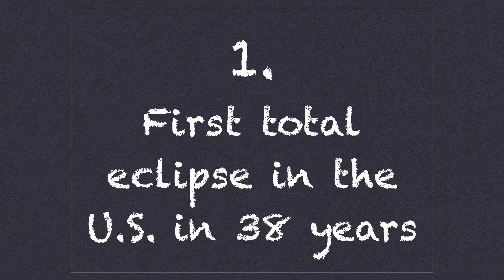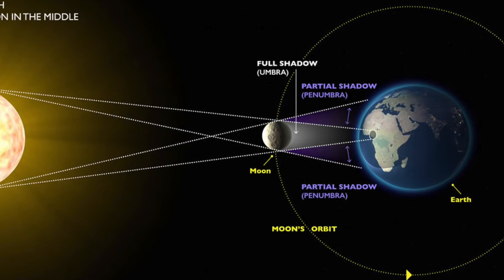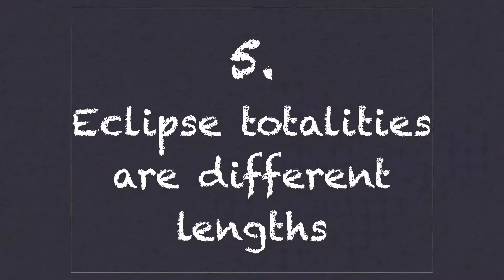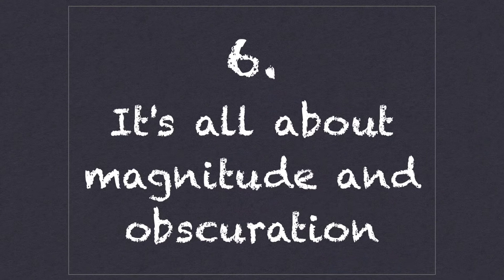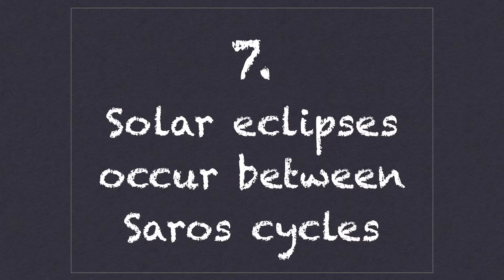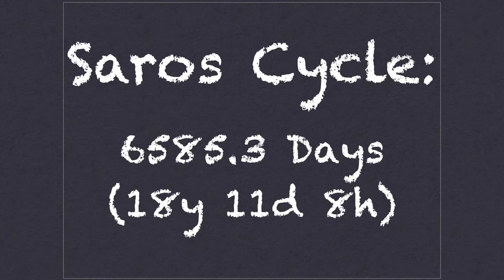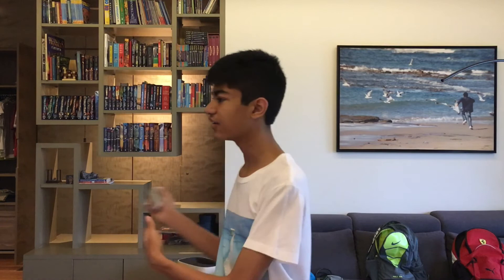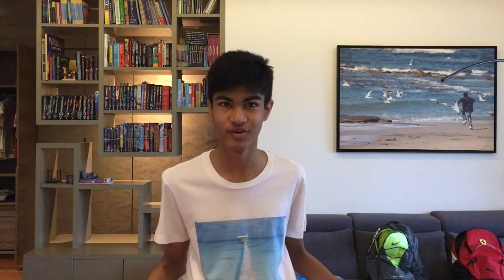Top 10 Solar Eclipse Facts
There’s going to be a solar eclipse in the US on the 21st of August, and its going to be absolutely awesome! Here are our top ten facts, in anticipation of what will like probably be the most viewed solar eclipse ever.

Cities in or near path of totality:

Nashville, Tennessee
Carbondale, Illinois
Casper, Wyoming
Columbia, Missouri
Columbia, South Carolina
Grand Island, Nebraska
Greenville, South Carolina
Hopkinsville, Kentucky
Idaho Falls, Idaho
Jefferson City, Missouri
Paducah, Kentucky
Saint Joseph, Missouri
Salem, Oregon
Kansas City, Missouri
Kansas City, Kansas

Nishka Arora and Advay Mansingka